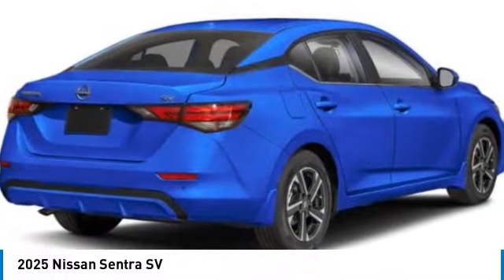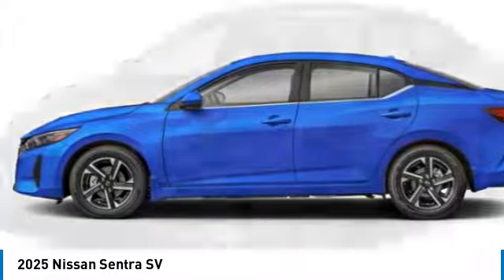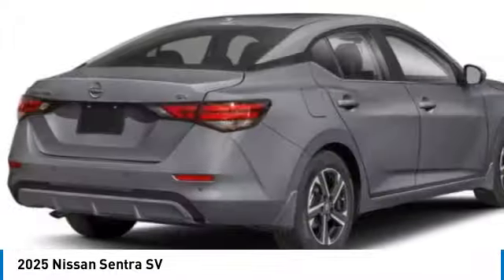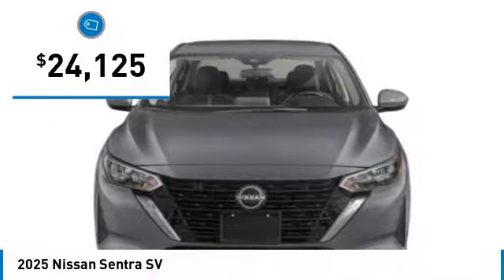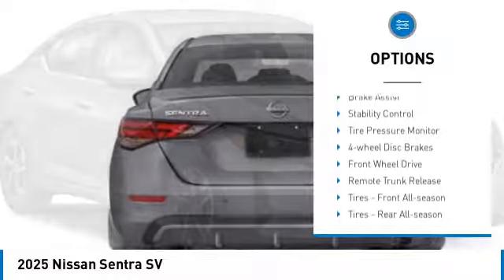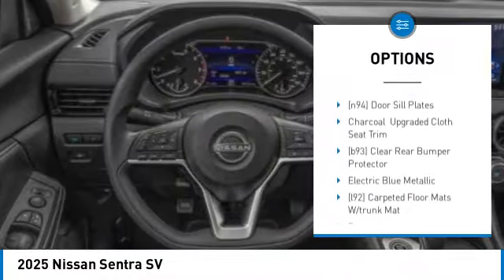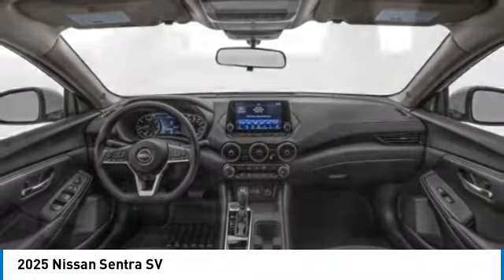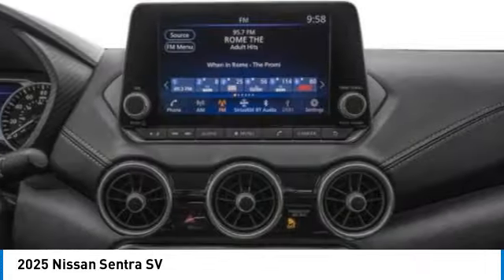2025 Nissan Sentra Inver Grove Heights,St Paul,Minneapolis 53970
2025 Nissan Sentra SV

WHY BUY FROM US?Luther Nissan Kia is one of the premier dealerships in the country. Our commitment to customer service is second to none. We offer one of the most comprehensive parts and service department in the automotive industry. Our primary concern is the satisfaction of our customers. Our online dealership was created to enhance the buying experience for each and every one of our internet customers.